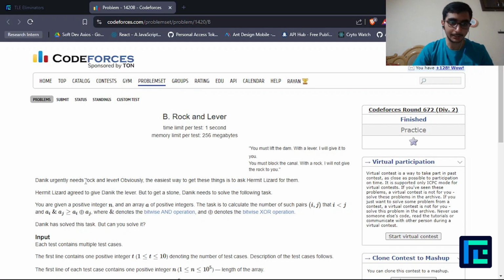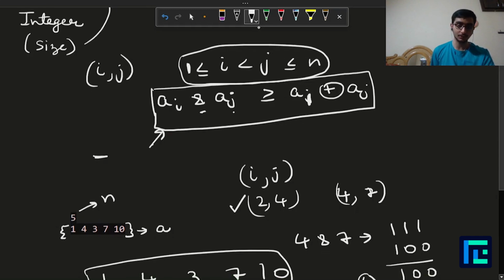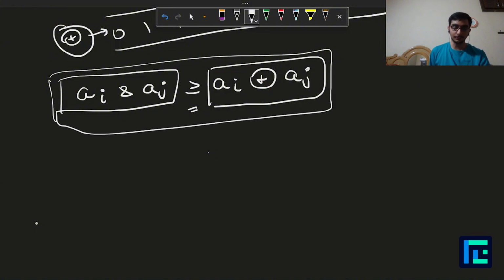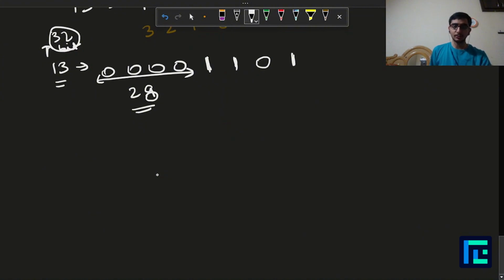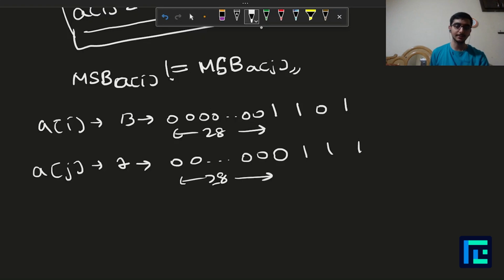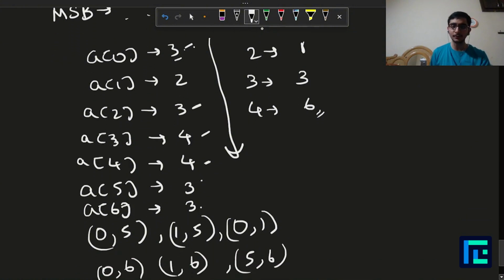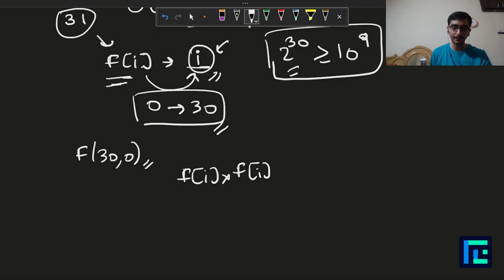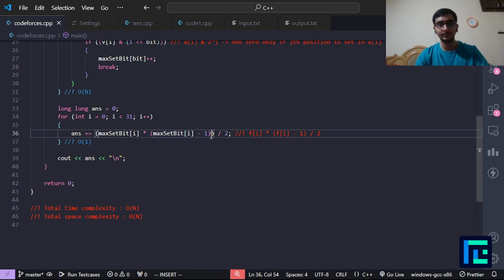#31 Rock and Lever | Video Solution | 1200 Rated | TLE CP-31 Sheet | Best Codeforces Problems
In this video, we will cover Problem #31 - Rock and Lever of the 1200-rated problems from our TLE’s CP-31 Sheet - by Priyansh Agarwal.

Timestamps-
00:00 Reading the problem
10:50 Approach
26:10 Code